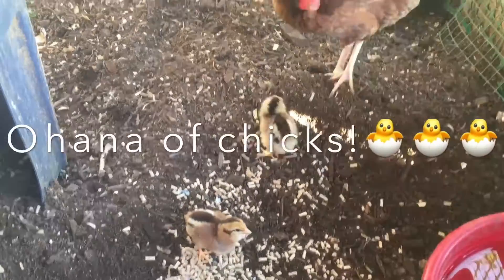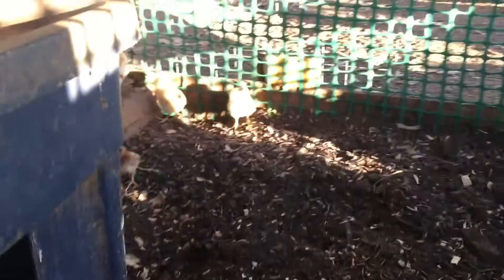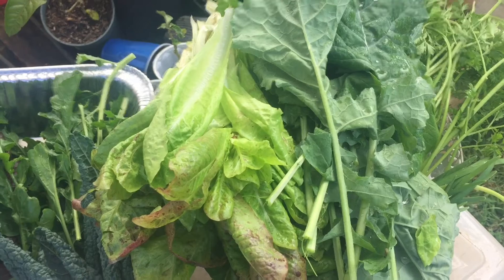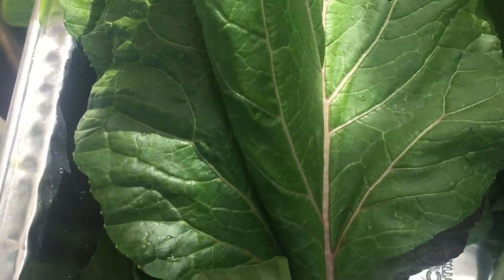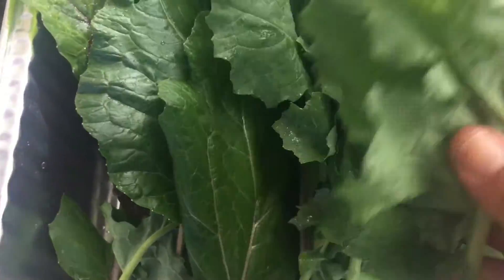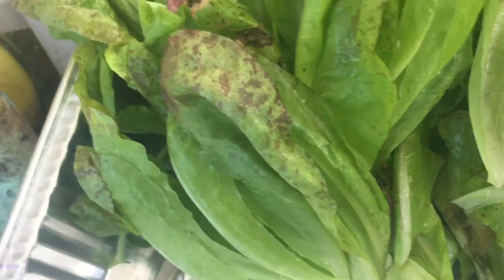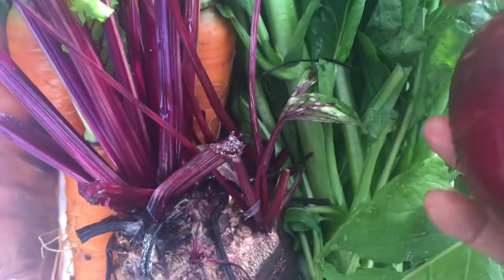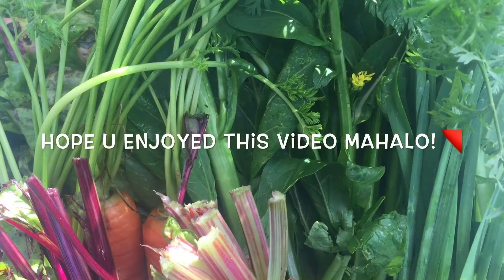New chicks & garden harvest!🐣🌱❤👩🏽‍🌾🌻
Aloha! I wanted to share my cute 1 day old chicks with all of U! Their so cute & precious! I just hope they all dont turn out to be roosters lol! Anyway on this beautiful sunday morning I harvested some veggies for my moms friend & when my mom came back home she said her friend was very happy! Thats what I love! I love to make other people happy & I hope I can put a smile on ur faces when u watch my video!! Anyway hope everybody have a safe & wonderful Sunday! Remember always Garden with Aloha! See u next time! Mahalo!❤🌻🌈👩🏽‍🌾